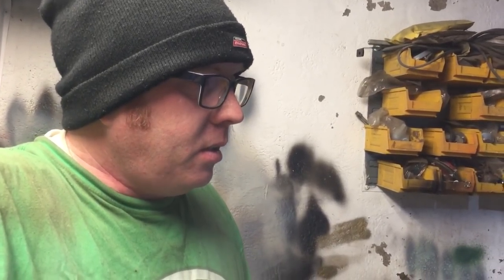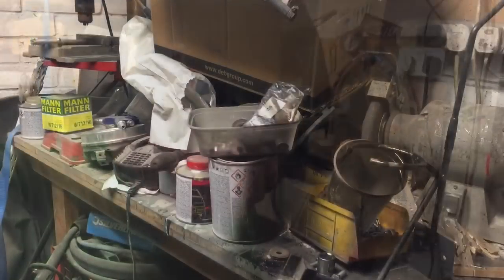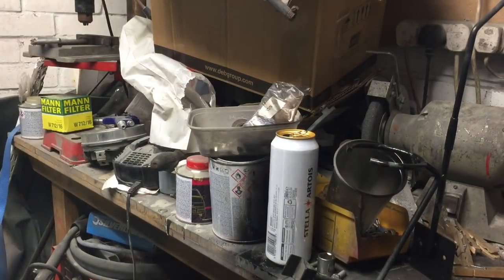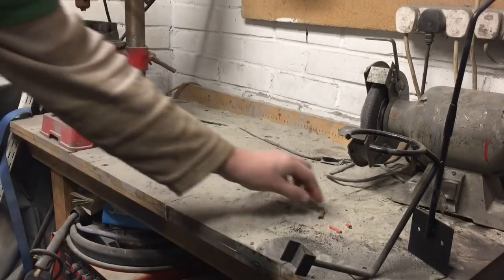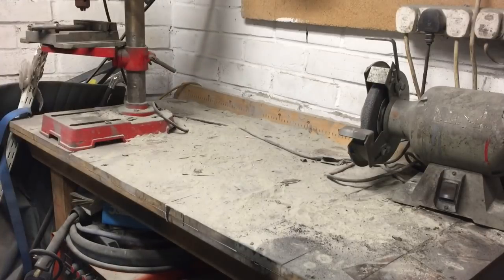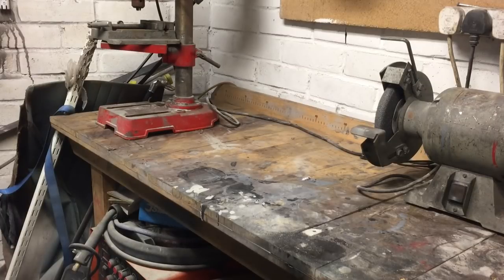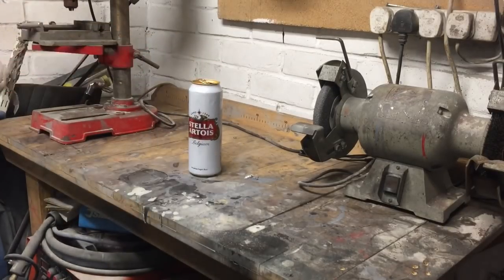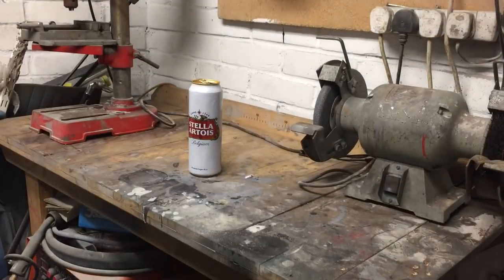1964 Mk1 Mini Restoration S2 Ep215 - Clean Bench@1chish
i found a bench !!